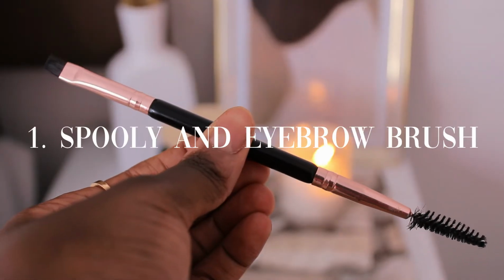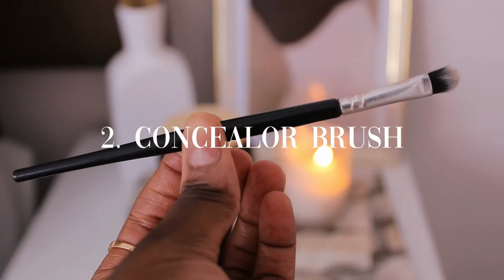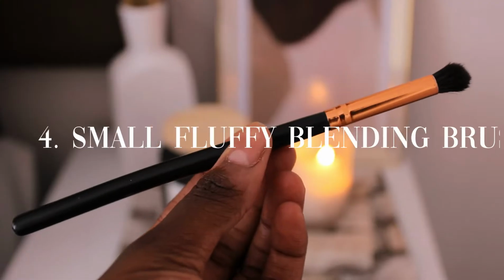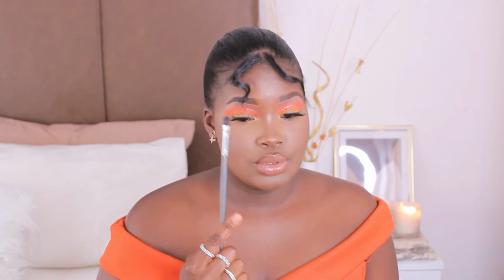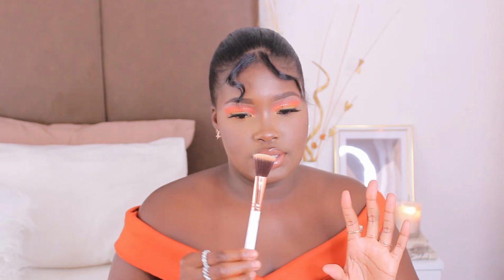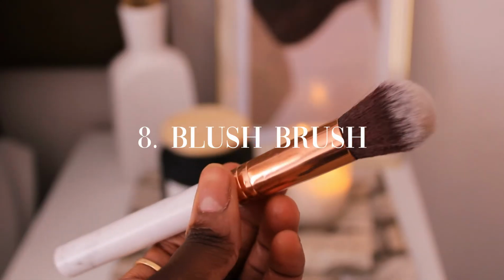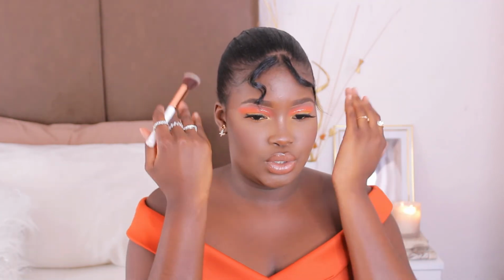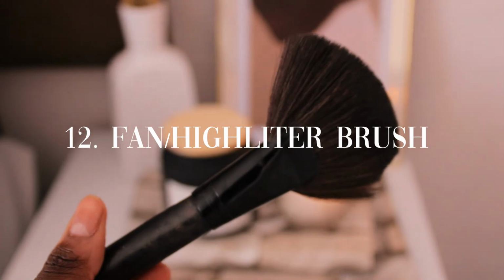AFFORDABLE MAKEUP BRUSHES FOR BEGINNERS| MAKEUP FOR BEGINNERS EP 2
HEY DARLINGS LONG TIME NO SEE, HOPE YOU ARE DOING WELL AND HAPPY NEW YEAR
IN TODAY'S VIDEO I WILL BE GIVING YOU A MAKEUP BRUSHES GUIDE THAT IS BEGINNER FRIENDLY HOPE YOU ENJOY THE VIDEO.

BRUSHES MENTIONED
AVON 5 PIECE SET( INCLUDES POWDER, FLAT FOUNDATION, CONCEALOR, EYESHADOW)- UNFORTUNATELY THE SET DOES NOT SEEM TO AVAILABLE ANYMORE BUT THE BRUSHES ARE NOW SOLD INDIVIDUALLY
THE OTHER BRUSHES ARE NO LONGER AVAILABLE IN STORE BECAUSE I BOUGHT THEM A LONG TIME AGO

EQUIPMENT USED
CAMERA- CANON EOS 2000D
LIGHTTING- 18INCH RINGLIGHT